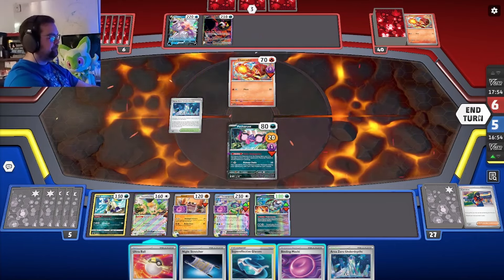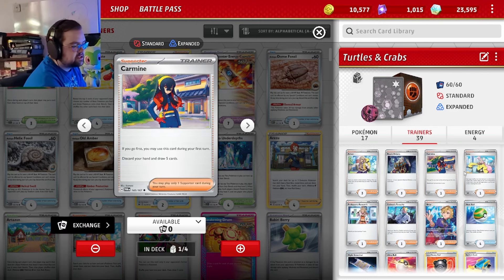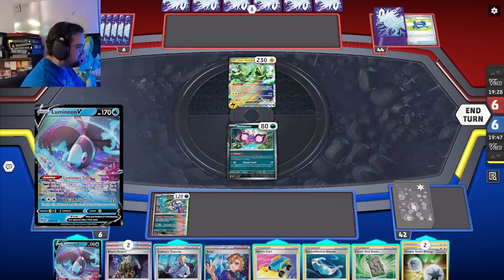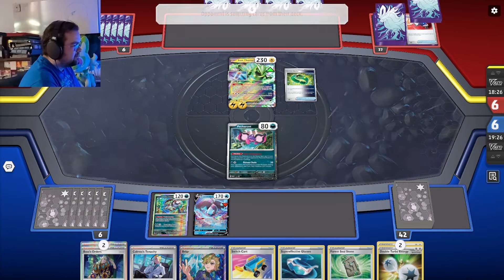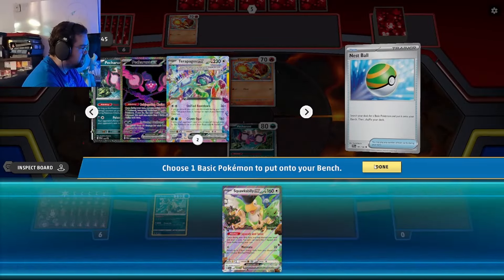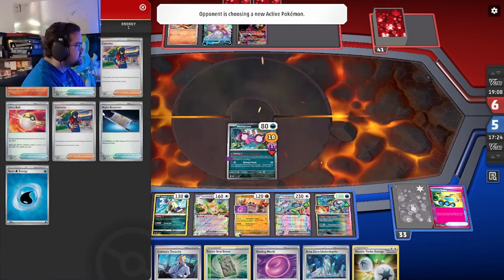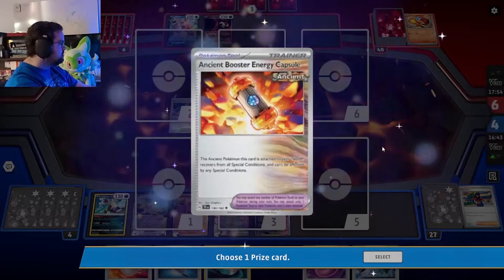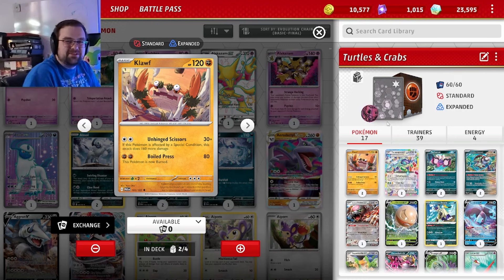Klawf/Terapagos ex - PTCGL Deck Profile!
Welcome to Devan's deck showcase! Today we take a look at the poisonous Klawf, backed up by brute bonnet, and now aided by Terapagos! Big changes are happening in the Klawf scene!

Intro - 00:00
Game 1 - 4:22
Game 2 - 10:59
Outro - 21:10